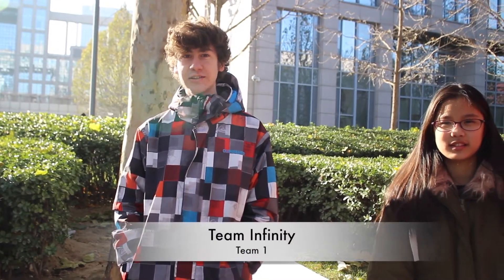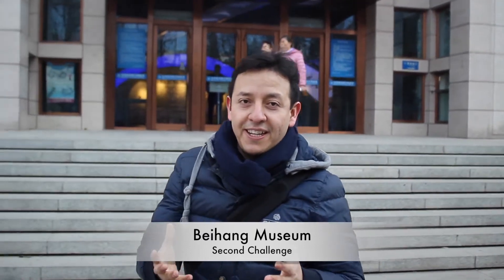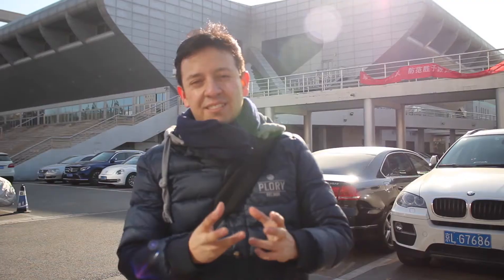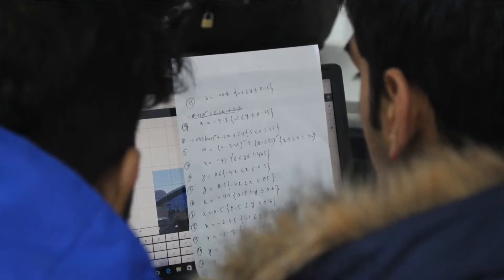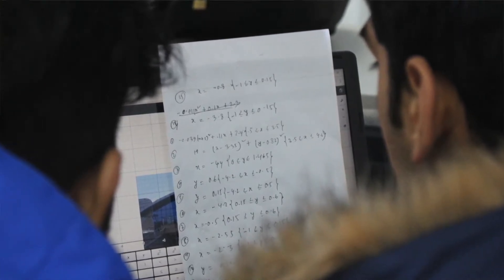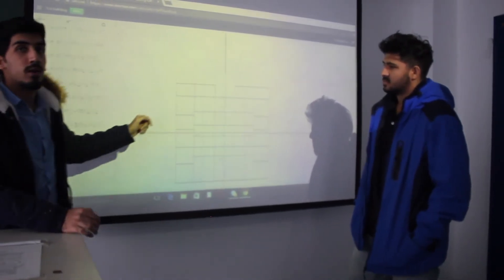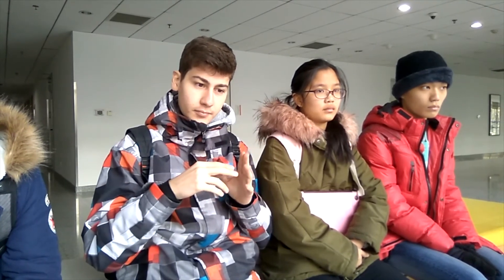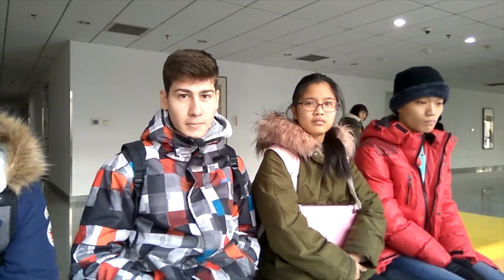Problem-based learning (International Scientific Society)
Our freshman students of Advanced Mathematics-I went through a challenge as a part of the class. This time they were asked to describe the mathematics inscribed in the different buildings around Beihang University. Do you wanna see more, just click play...